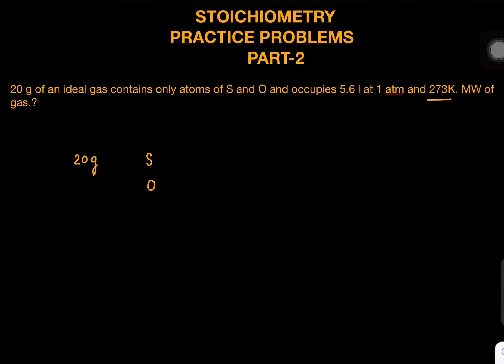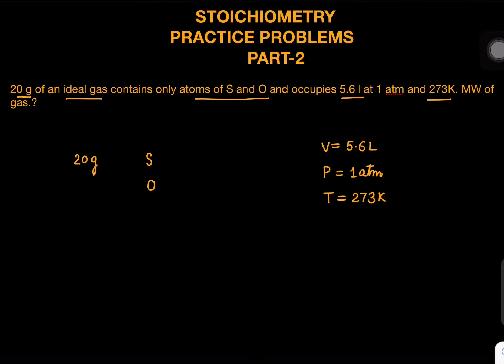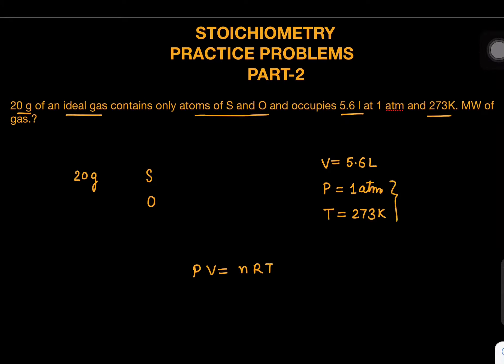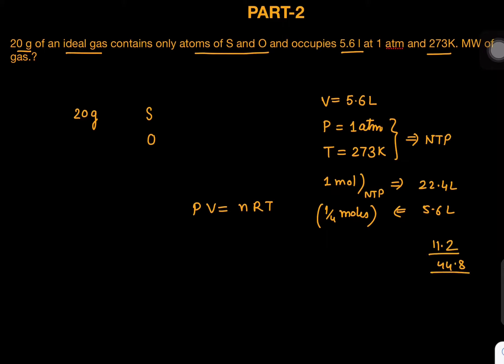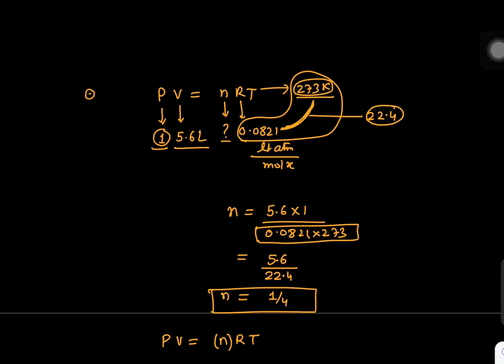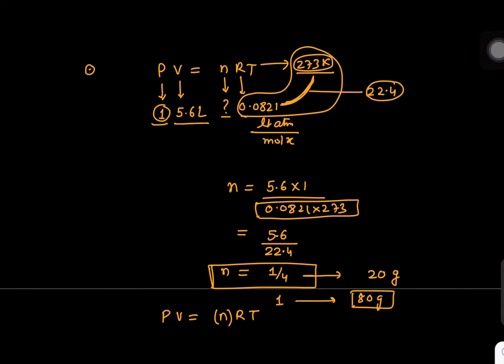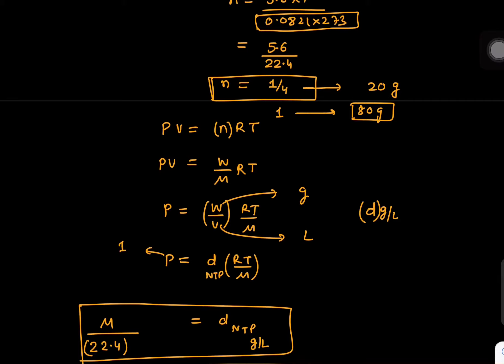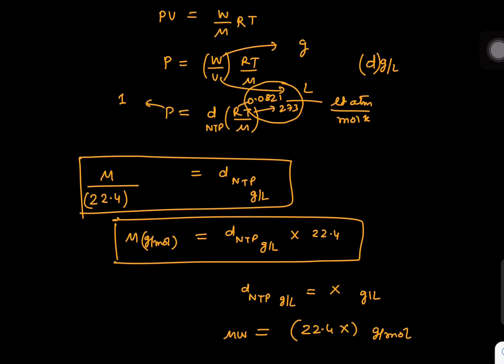Stoichiometry Practice Problems part-2 by ANUJ MISHRA Sir IIT Kanpur Mentor of IIT AIR-2,8